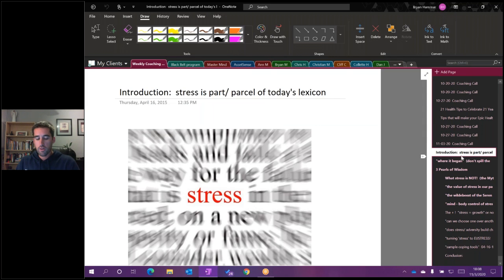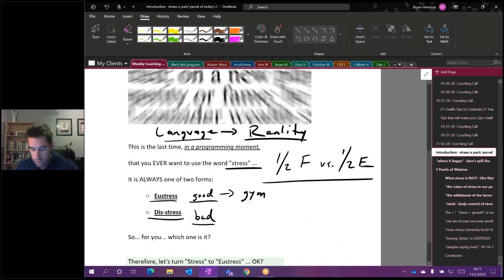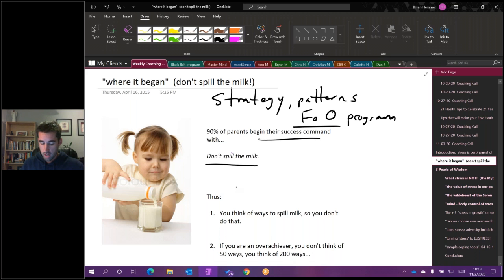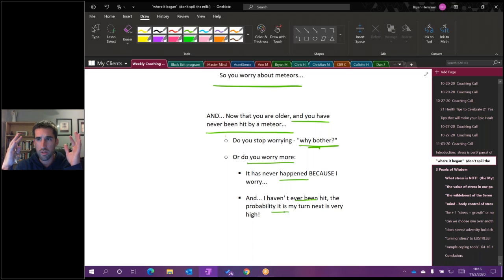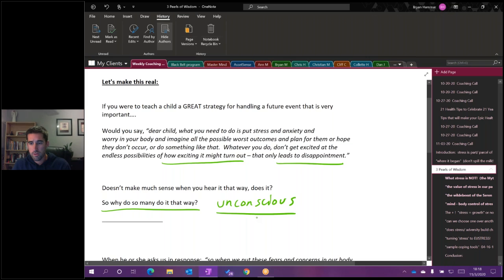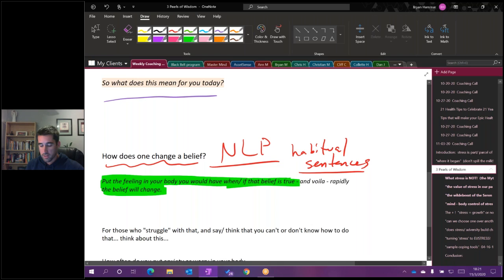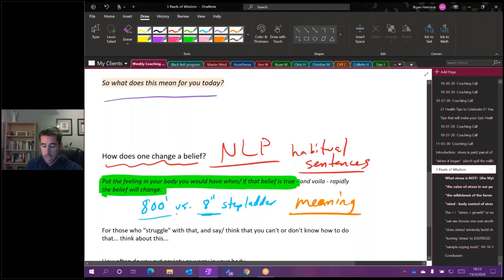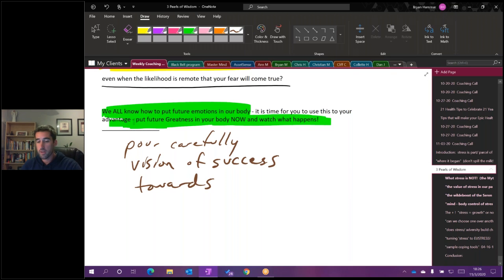Turning Stress into the Adrenaline of Greatness!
In this episode, we cover some quick tools and tips that help you better manage stress, and how to use it to your advantage to fuel your Greatness. I explain how anxiety and worry are really just learned "programs" and habits and do not really serve you.

You will see how just changing your perception of stress and how you talk about it will instantly change your experience to one that is empowering versus disempowering. Discover how to change your focus so that you minimize your worry and anxiety and create more peace, ease, and confidence!